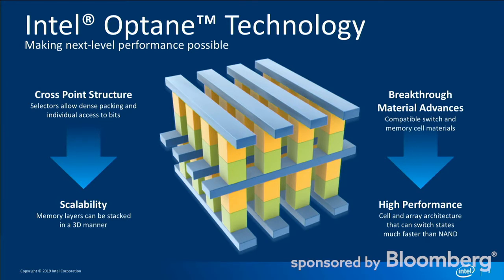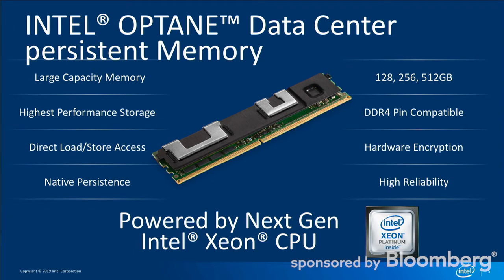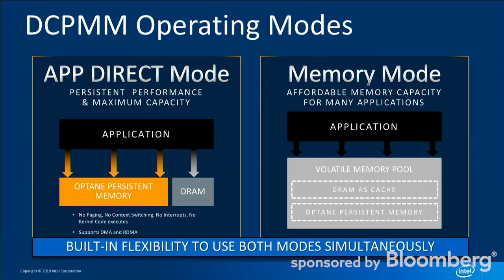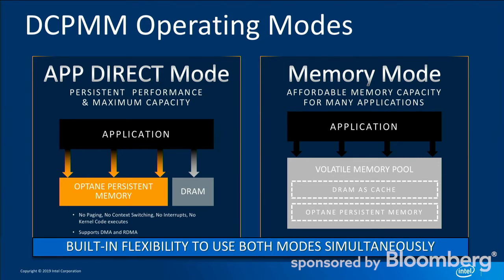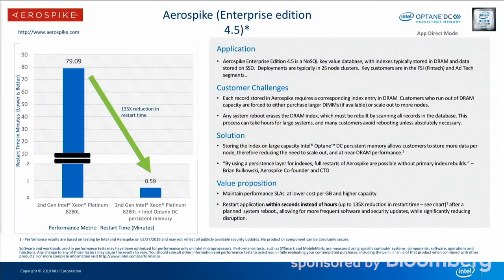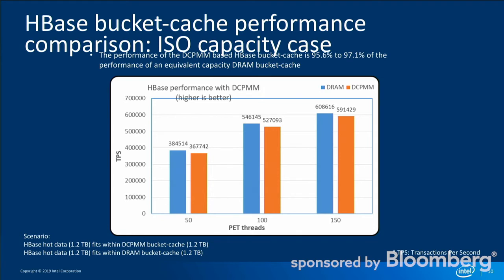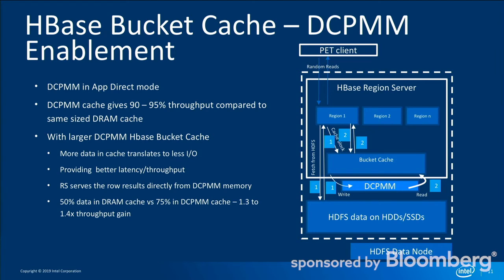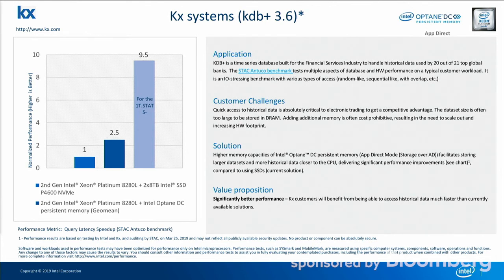Redesigning Databases for Persistent Memory Technology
Persistent memory programming models are set to expand this year, as persistent memory technology becomes widely available across the data center industry. This presentation will discuss the new Intel® Optane™ persistent technology, and its impact on database design, including examples of specific HBase optimizations, which can result in better TPS for random read workloads.